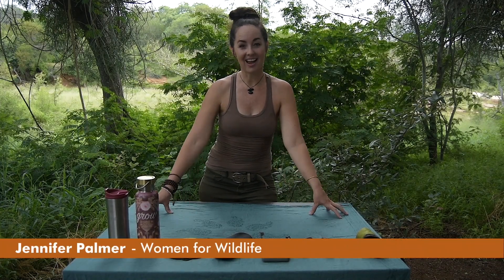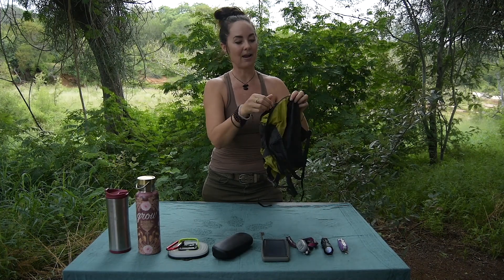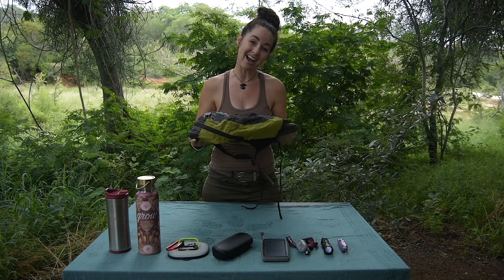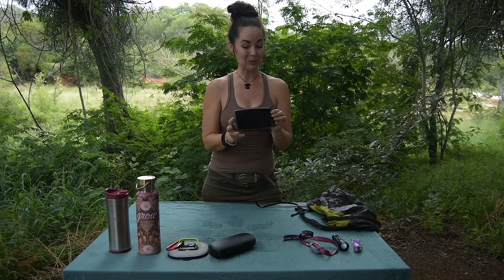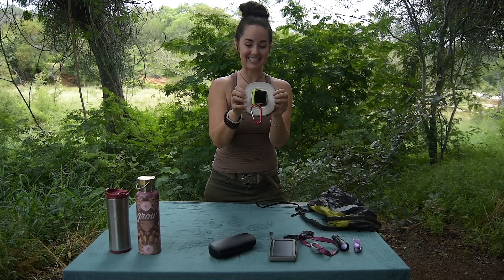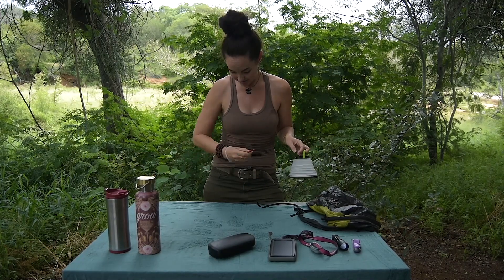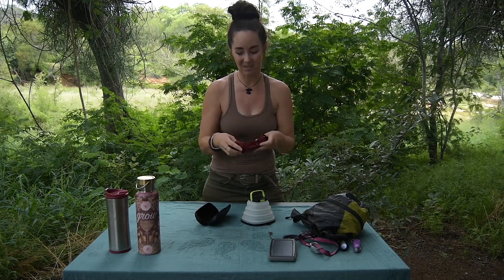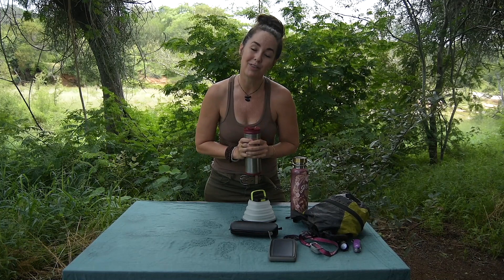Packing for Safari: A Girls Guide to Packing | Bush Essentials Ep.2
Jennifer Palmer founder of Women for Wildlife takes us through some of the 𝐆𝐚𝐝𝐠𝐞𝐭𝐬 𝐚𝐧𝐝 𝐆𝐢𝐳𝐦𝐨𝐬 you may not think about packing for Safari but are an absolute must in Episode 2 of Packing for Safari.

Here are a couple of packing tips that have made her travelling and safari experiences much easier and are a definite must on your next safari. This is the ultimate Girls Guide to Packing!

Follow the EcoTraining journey on social media @EcoTraining or visit our to find out more about the courses we offer.